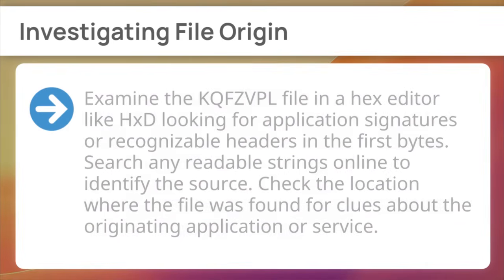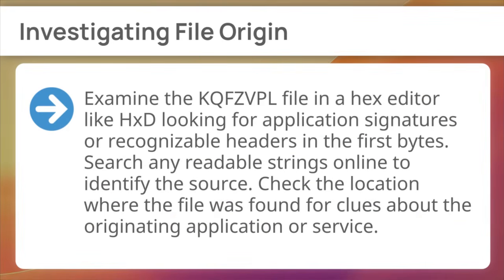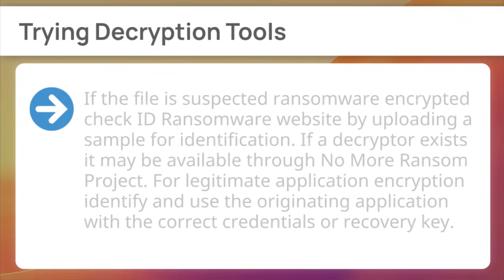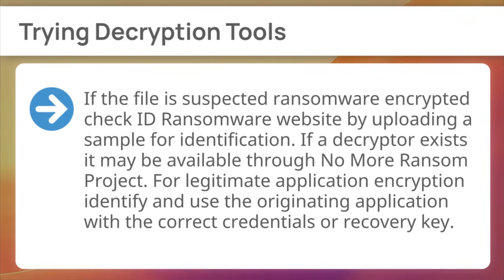How to Open KQFZVPL Files (Encrypted Application Data)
Having trouble getting Encrypted Application Data File formats to open? That’s more common than you think. In this fast walkthrough, I’ll explain how to open, preview, and repair KQFZVPL files on Windows — even when the format isn’t recognized. 🪄✨ File Opener Utility (Best)

KQFZVPL files are unusual extension files often associated with encrypted or obfuscated application data including encryption tools backup utilities or application-specific protected storage. The cryptic extension may indicate intentional obfuscation requiring identification of the originating application for proper handling.

KQFZVPL files likely use an application-specific encrypted format with cryptographic protection of the underlying data. Without identifying the source application the encryption scheme and required credentials cannot be determined. The file may include encryption metadata authentication tokens and ciphertext payloads.

▶ Unpacking KQFZVPL Files:

- Rebuild corrupted KQFZVPL file associations
- Contacting File Source
- Learn how KQFZVPL files are typically used
- See which programs can open this KQFZVPL file type
- Explore the origins of the KQFZVPL file format
- Resolve Windows issues that stop KQFZVPL from opening
- Trying Decryption Tools
- Investigating File Origin

▶ Opening KQFZVPL Files:

HxD (Maël Hörz)

🛠️ Troubleshooting Steps:

1️⃣ Investigating File Origin

Examine the KQFZVPL file in a hex editor like HxD looking for application signatures or recognizable headers in the first bytes. Search any readable strings online to identify the source. Check the location where the file was found for clues about the originating application or service.

2️⃣ Trying Decryption Tools

If the file is suspected ransomware encrypted check ID Ransomware website by uploading a sample for identification. If a decryptor exists it may be available through No More Ransom Project. For legitimate application encryption identify and use the originating application with the correct credentials or recovery key.

3️⃣ Contacting File Source

Contact the person who provided the KQFZVPL file or the IT environment where it originated. They can identify the application credentials and intended use. For legitimately encrypted business data corporate IT may have decryption tools or recovery procedures specific to the originating encryption system.

Timestamps:

00:00 - What Is a KQFZVPL File?
00:26 - The KQFZVPL File Format
00:46 - KQFZVPL File Structure Overview
01:05 - Standard KQFZVPL Programs
01:23 - Guide to Opening KQFZVPL
01:47 - Resolving KQFZVPL Errors
02:47 - Open with a Universal Viewer